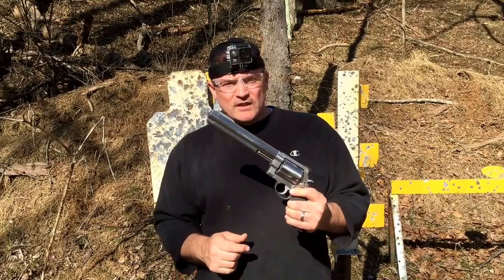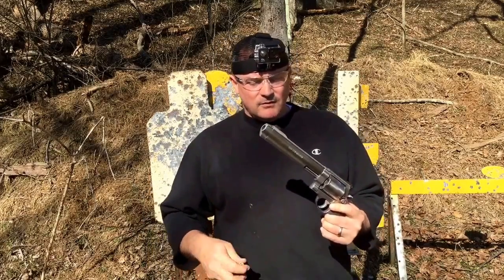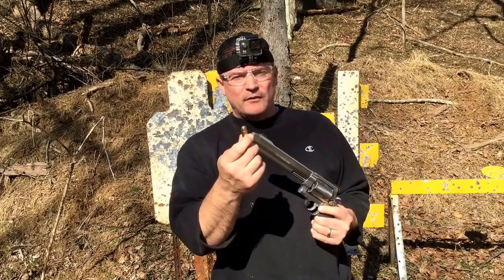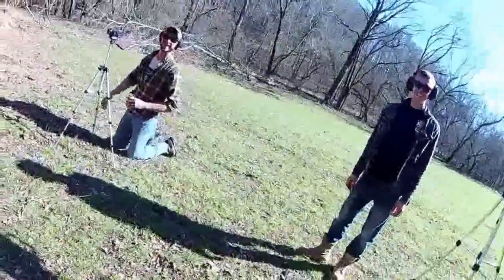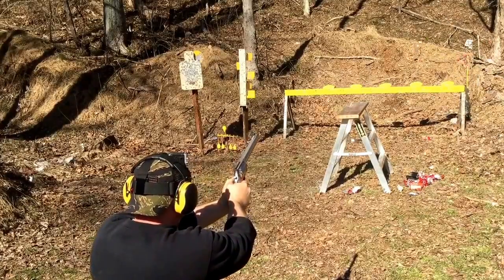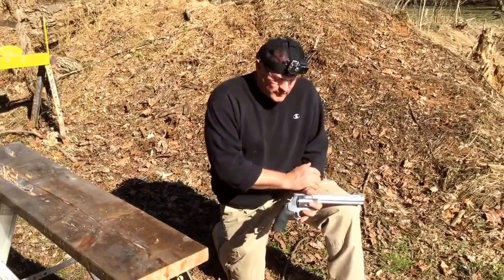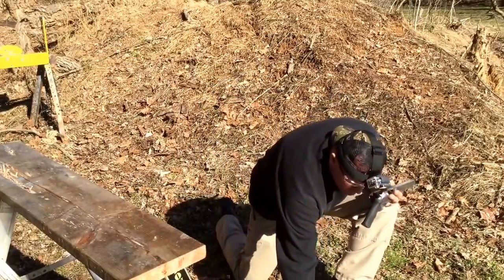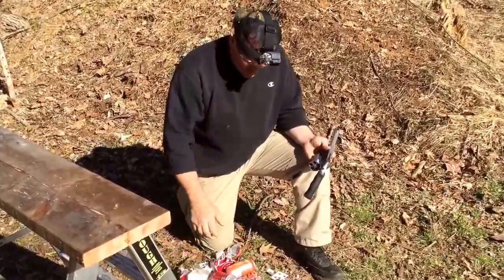Smith & Wesson 500 VS Deck of Cards